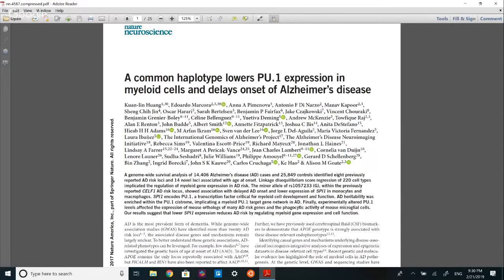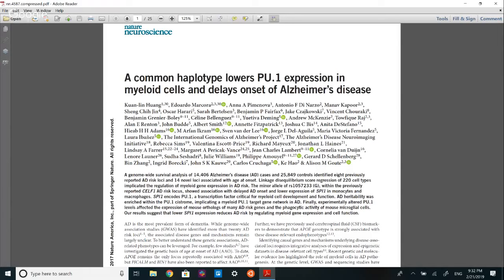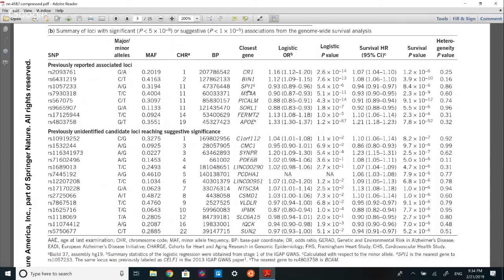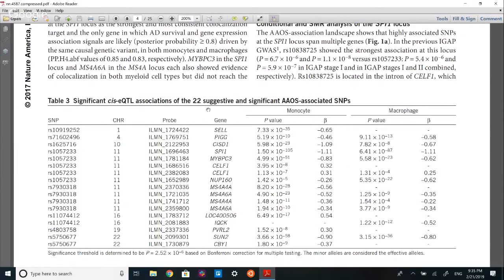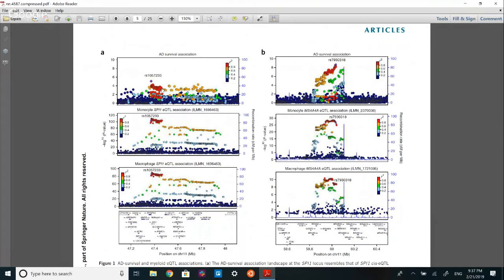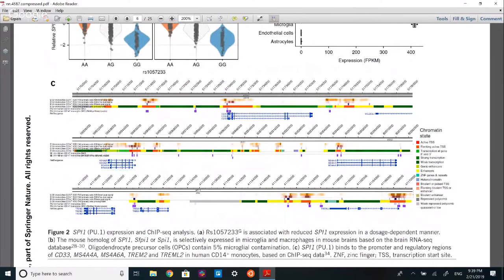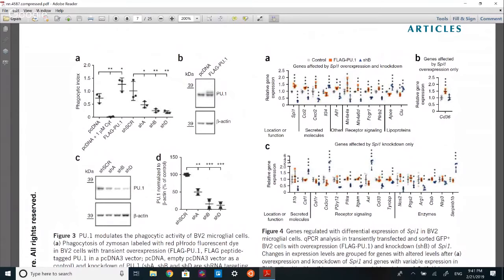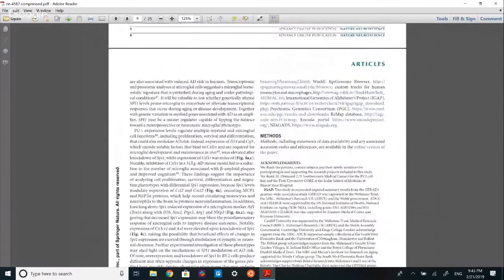A common haplotype lowers PU.1 expression and delays Alzheimer’s | Nat Neuro 2017 | Video Summary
Video presentation for "A common haplotype lowers PU.1 expression in myeloid cells and delays onset of Alzheimer’s disease" (Huang*, Marcora* et al., Nat Neuro 2017)